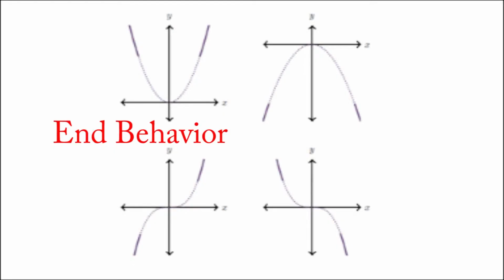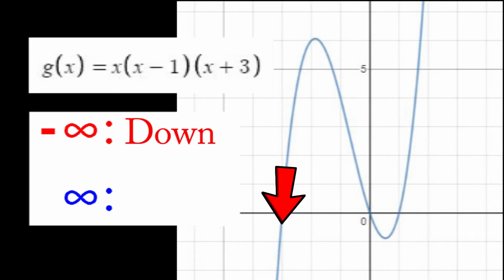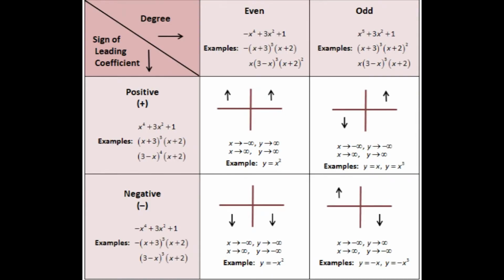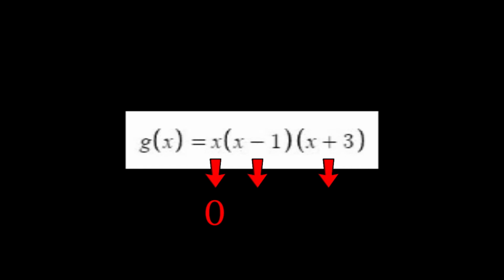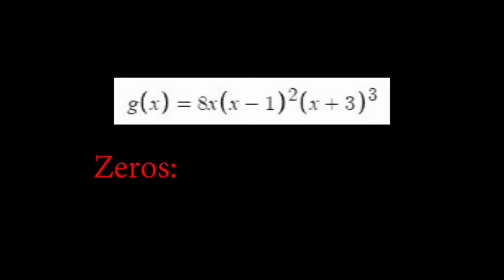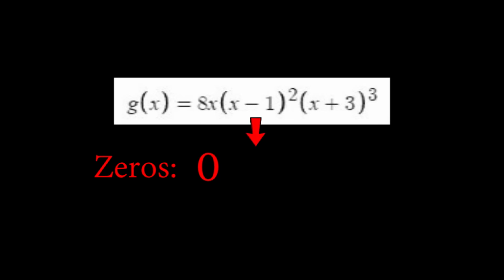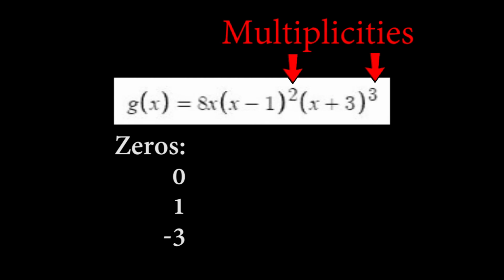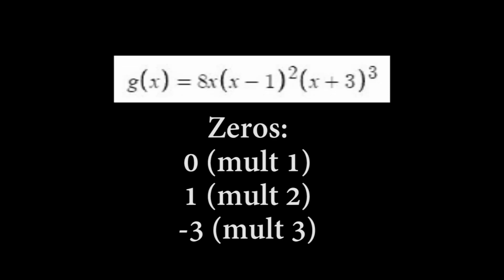Section 3.2 - Polynomial Functions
End Behavior
Zeros
Multiplicities